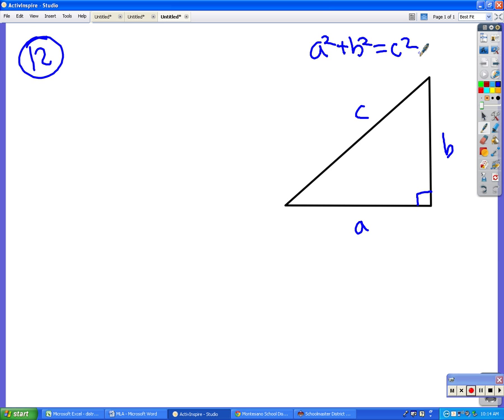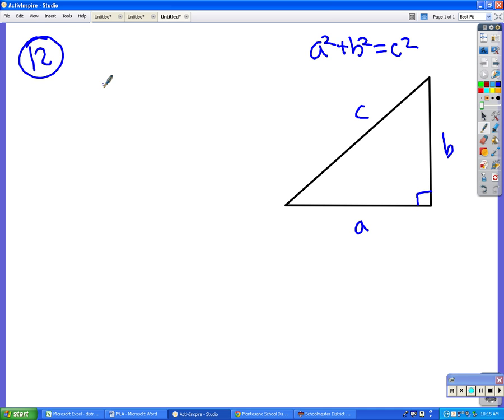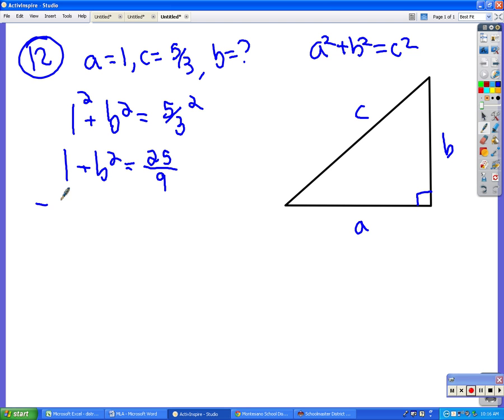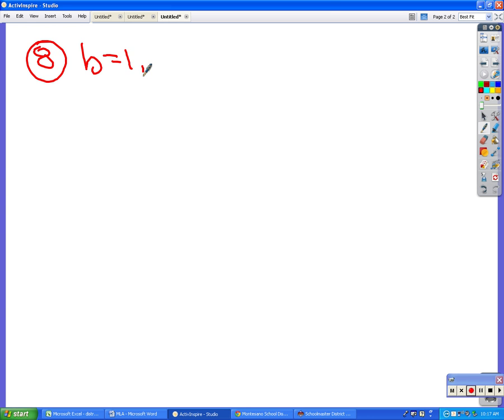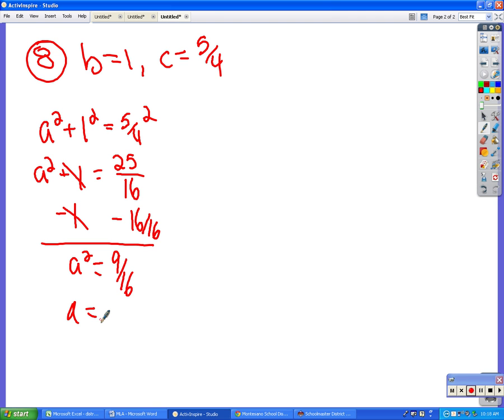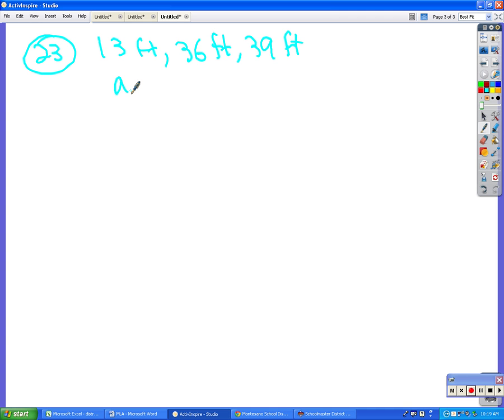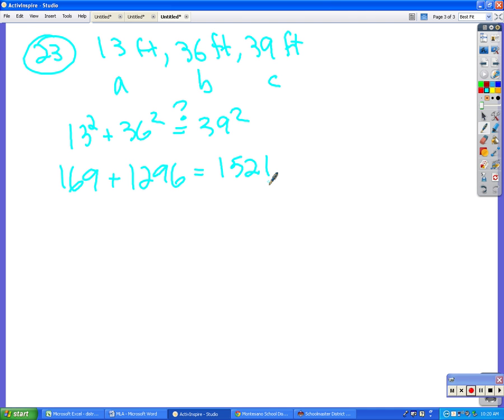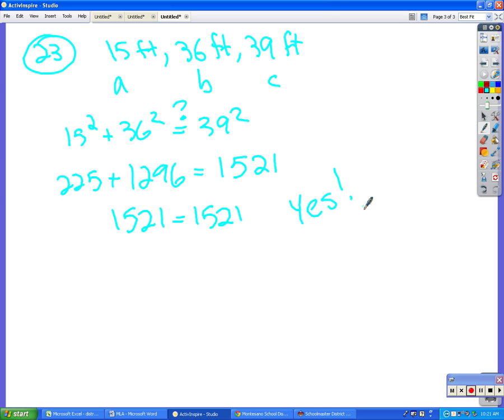Algebra section 10-1 questions.avi